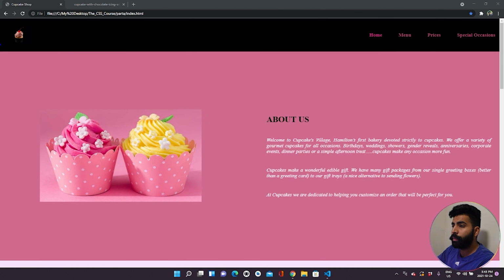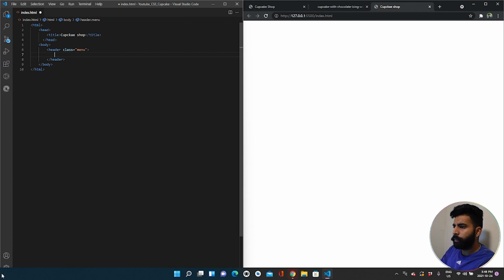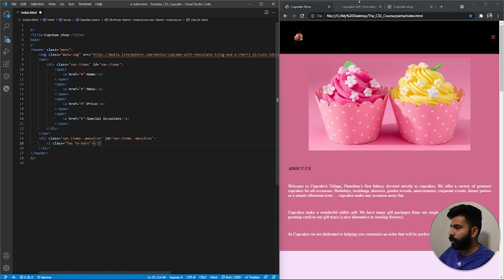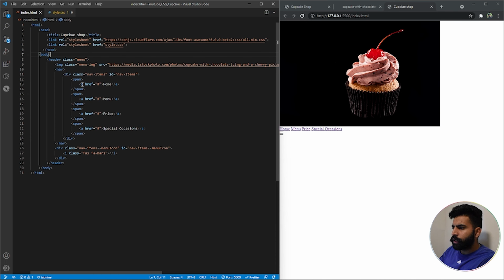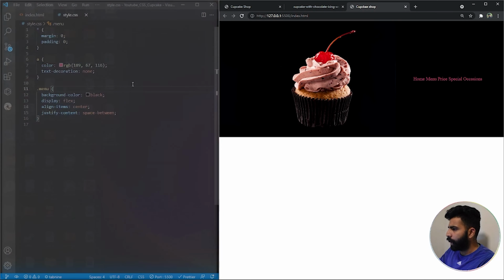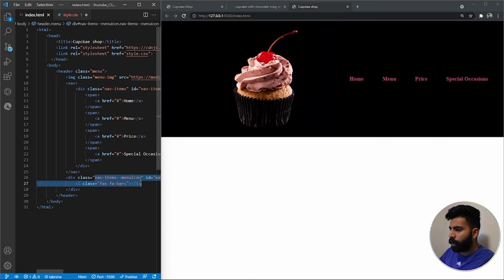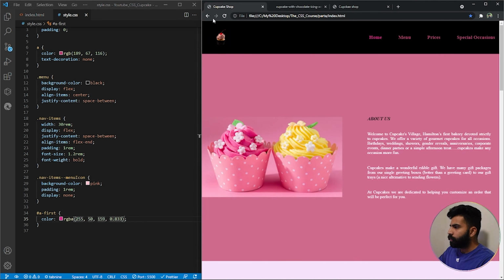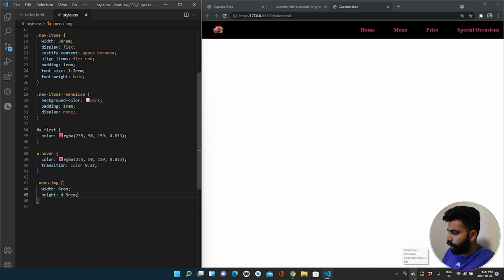Responsive Nav/Menu bar | The CSS Course | Part 1 | Satinder Singh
With a goal of teaching others how to build responsive websites in a different and attractive way. I hope you like it.

Happy Coding!

0:00 Build showcase
0:38 What do we need?
1:09 Where to find code?
1:23 Live Server Explanation
1:55 What is CSS Class and ID?
2:49 Nav Element
3:14 Coding menu items
4:03 Logo Image
4:30 Menu Bar Icon
6:18 Time of CSS
7:37 Margin and Padding?
8:18 Style menu items
9:32 Different ways of grabbing elements
10:09 Styling menu bar
14:11 Styling bar icon
15:25 Specific style for menu item
16:32 Hover effect
17:13 Transition
18:40 Style Logo Image
20:00 Wrap up